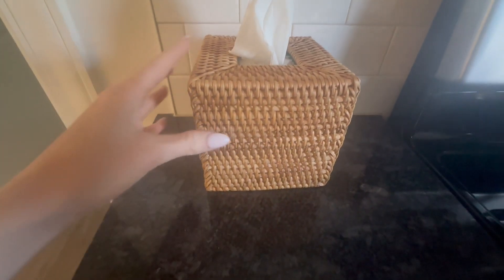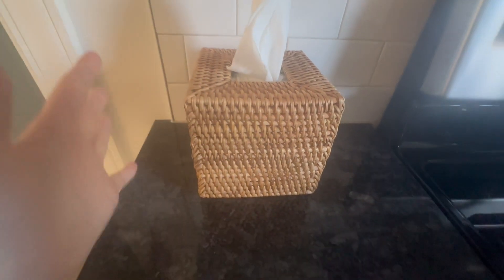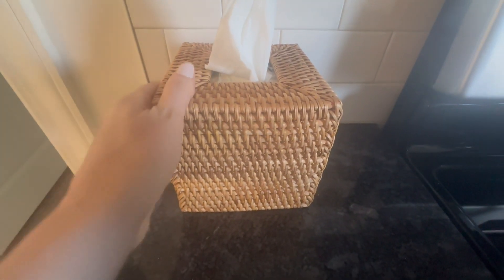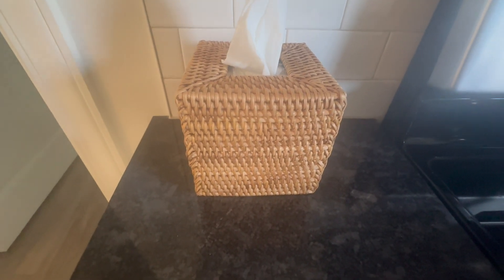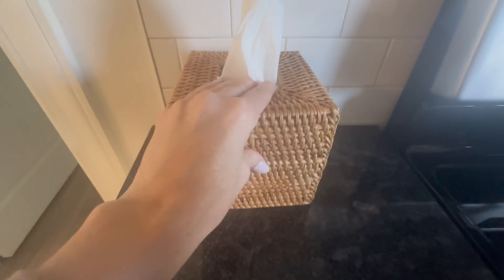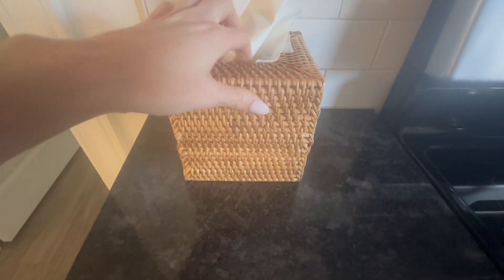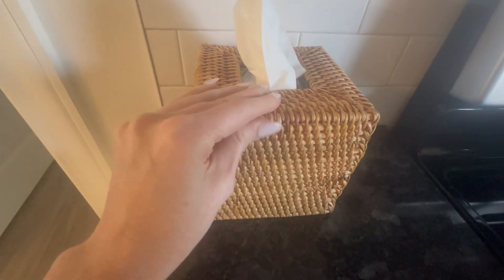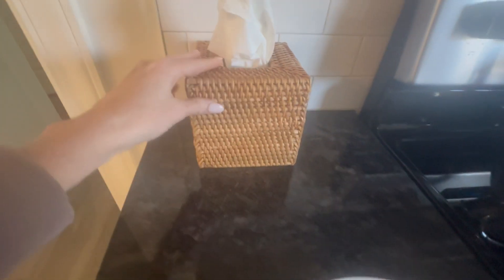YANGQIHOME Rattan Tissue Box Cover Square, Hand Woven Wicker Tissue Holder, 5.5 x 5.5 X 5.7 inch